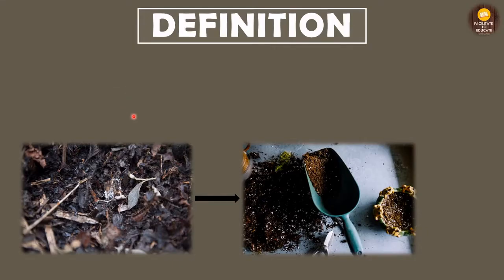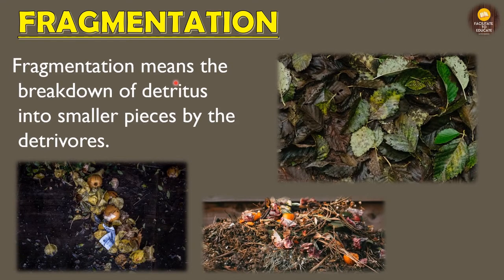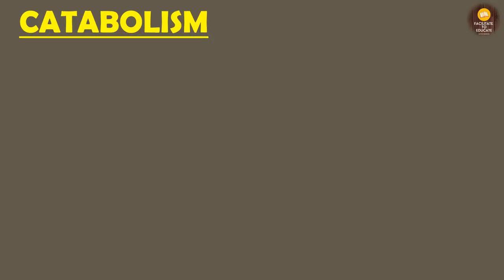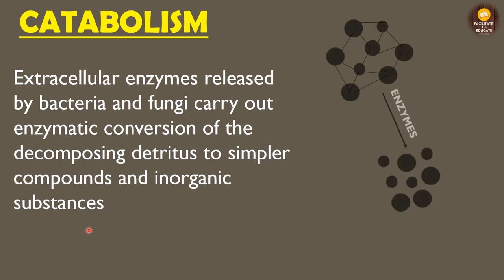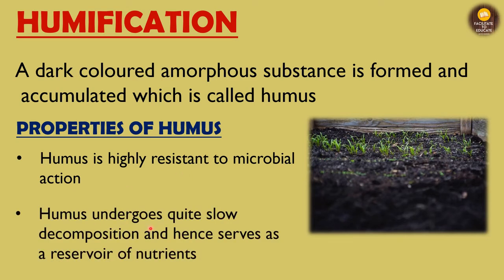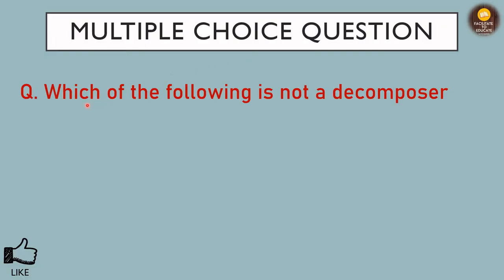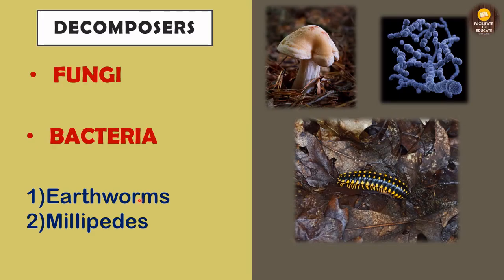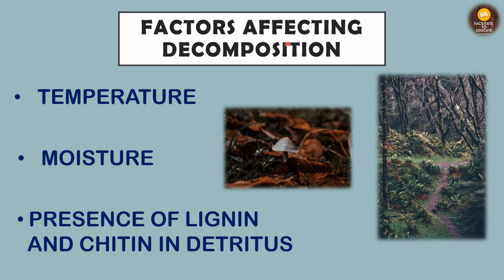Decomposition Steps (with MCQs) | Ecology and Environment - Lecture 3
In this video I will be discussing about DECOMPOSITION STEPS  in detail. The topic will be covered under the following sections :
1) Decomposition Definition
2) Fragmentation
3) Leaching
4) Catabolism
5) Humification
6) Mineralization
7) Factors affecting Decomposition
8) Decomposers examples
After watching this video you will be able to answer the following easy yet important questions
1) How many steps are involved in Decomposition
2) What is fragmentation ?
3) What is leaching ?
4) What is catabolism ?
5) What is humification ?
6) What is mineralization ?
7) What are the factors that affect Decomposition ?
8) What are the examples of decomposers ?
This channel is dedicated towards making your learning process easier. To begin with we will be starting with the preparation of NTA UGC NET especially for paper 2 of Environmental Science and Paper 1 (People, Development and Environment ) , UPSC .

Follow the Instagram page to solve the MCQs related to DECOMPOSITION STEPS

You can also watch other videos on the channel